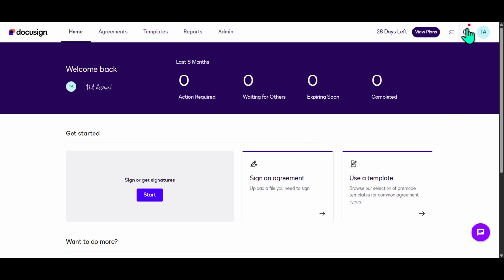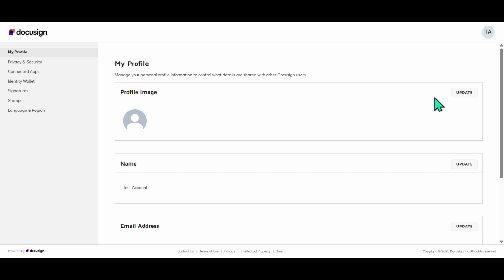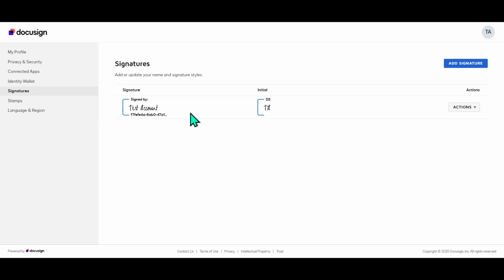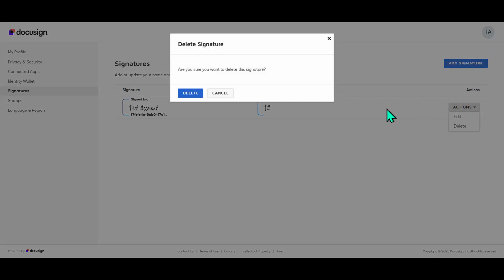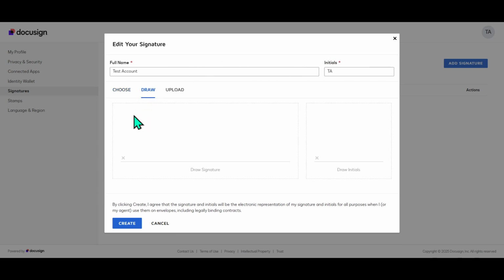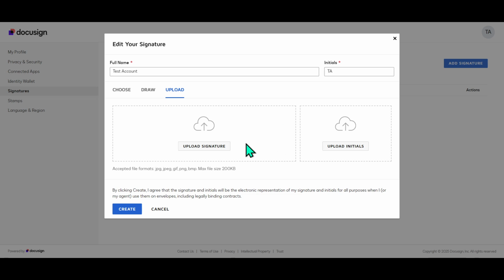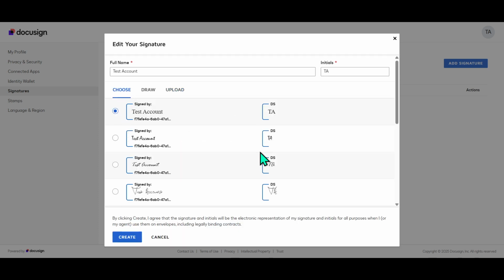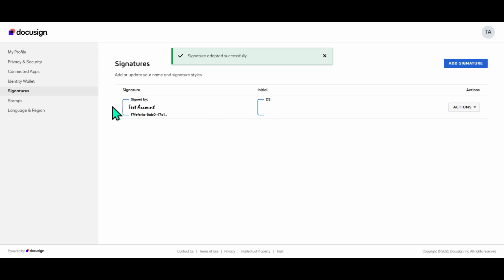How to Change Your Signature in DocuSign (2025 Tutorial for Accuracy & Compliance)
In this video, I’ll show you how to change your signature in DocuSign—perfect if you need to update your initials, fix a saved eSignature, or switch to a drawn/uploaded version. Stay compliant and professional with the right setup.